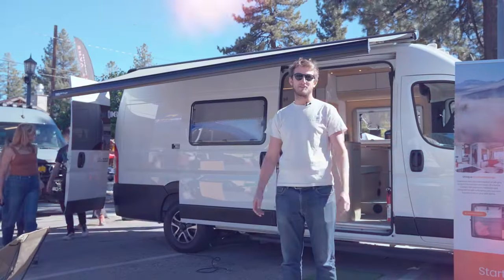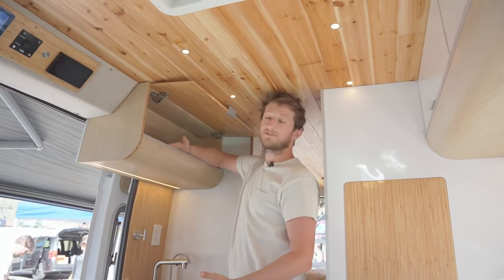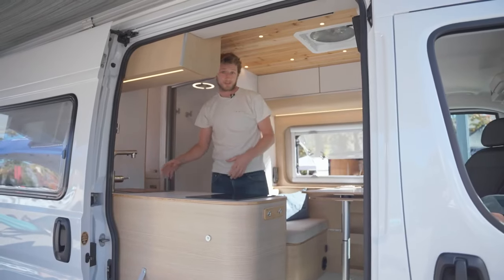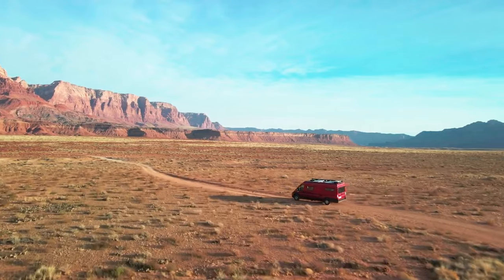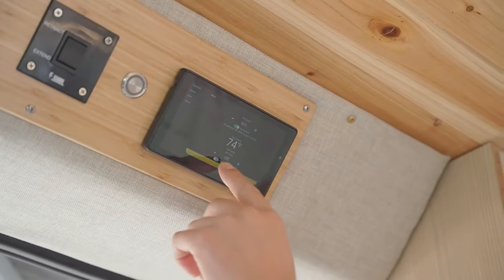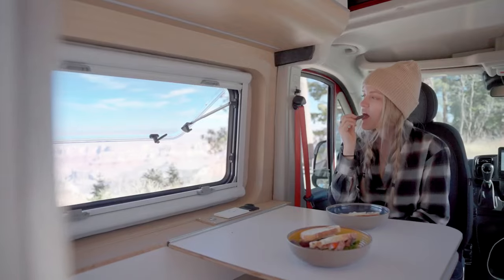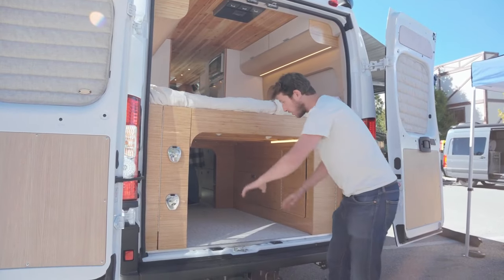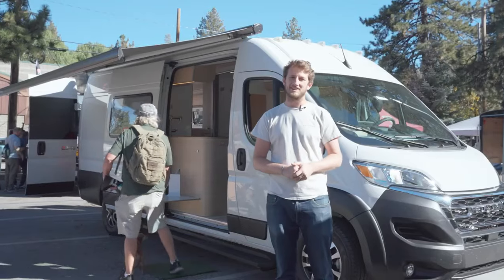Noovo Lite Van Tour (Ram ProMaster 3500 High Roof 159 Extended)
Experience the original Noovo Lite (formerly b-loft), the perfect camper van for solo travelers and couples seeking comfort on the road. Built on a Ram ProMaster 3500 high roof chassis, this compact 20-foot van is ideal for full-time or part-time living.

Inside, you'll find a cozy queen-sized permanent bed, a fully equipped kitchen with an induction cooktop and microwave, and a built-in toilet with an outdoor shower for ultimate convenience. With 660 amp lithium batteries and solar panels, enjoy three days of off-grid living, while thoughtful design elements, like a drop-down dinette table that converts to a bed, ensure maximum comfort.

Embrace the freedom of van life with the Noovo Lite—your home on wheels awaits!

- Noovo Camper Van Conversions (formerly Bemyvan)